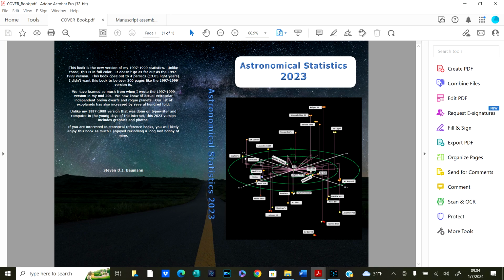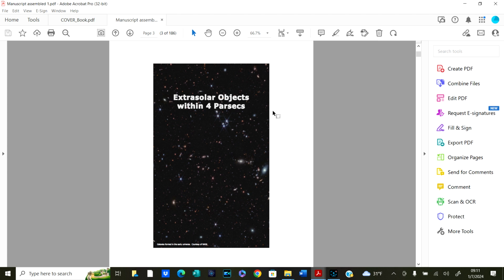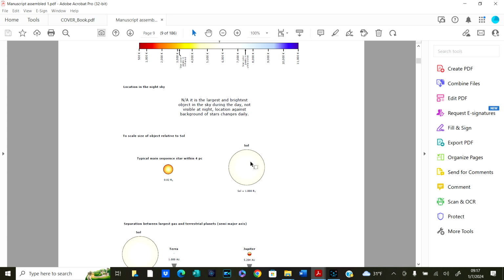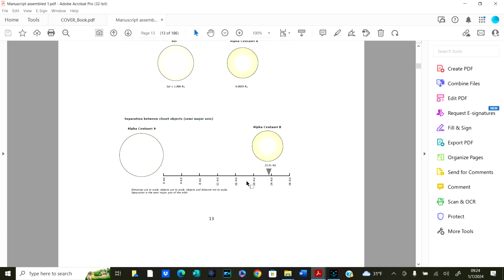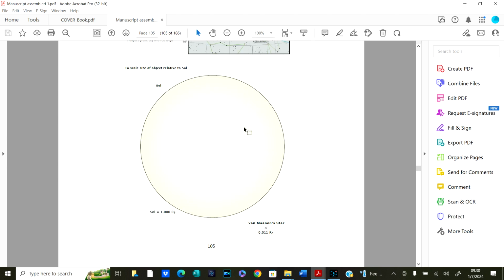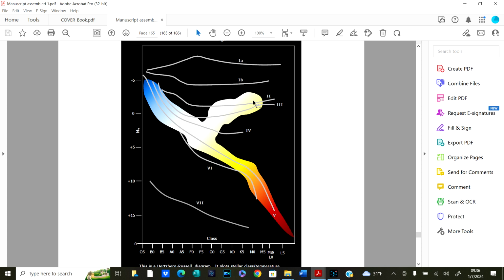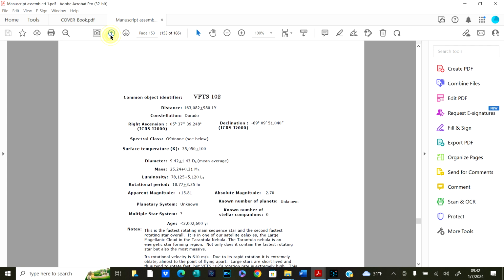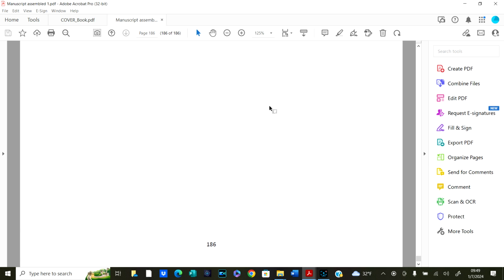Astronomical Statistics 2023 Catalog plug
After a quarter century, I decided to update my astronomical statistics with color graphics and new information.